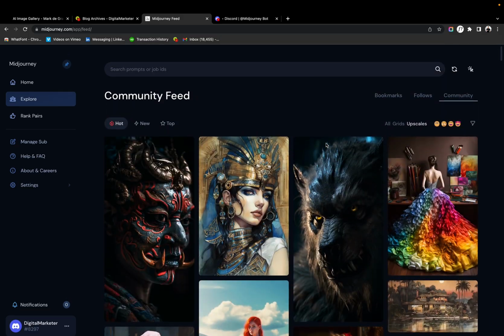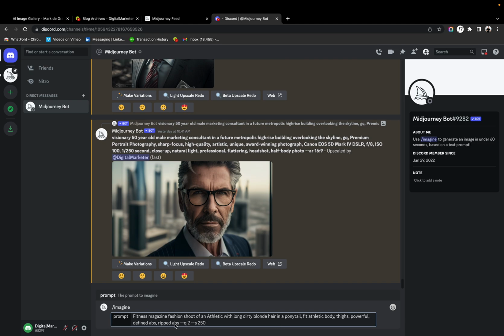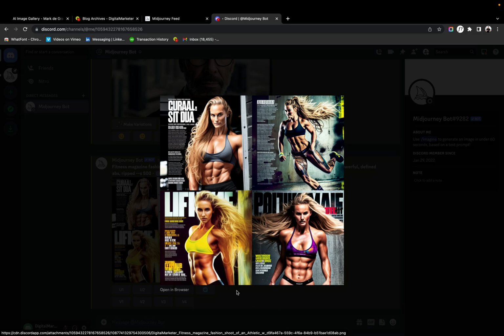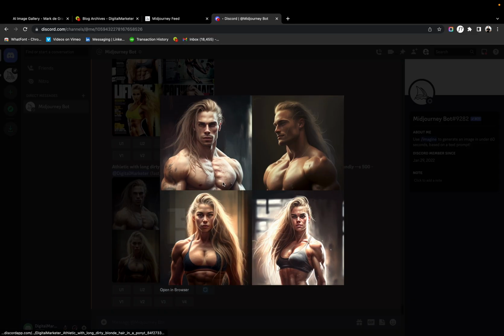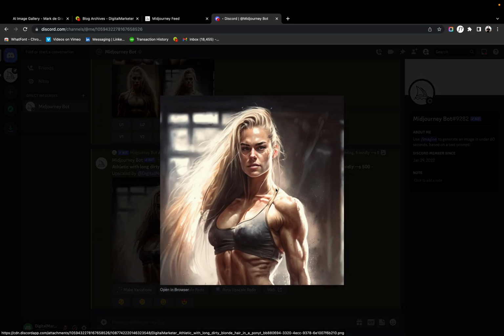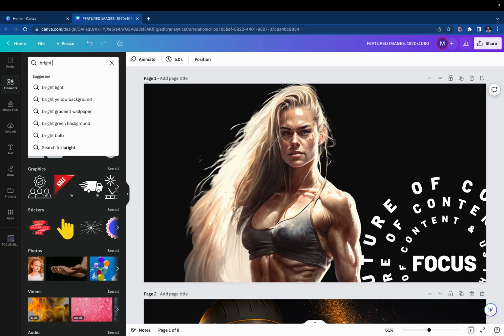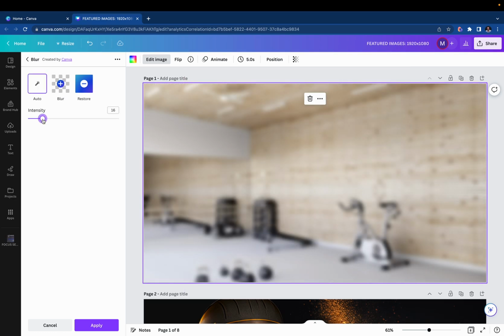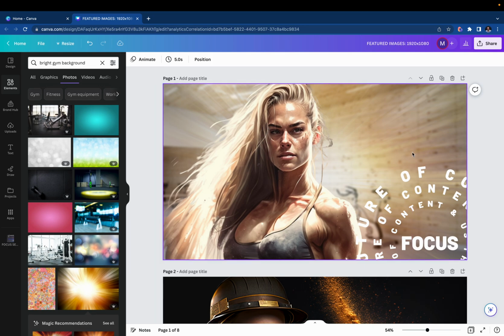How to Create Article Featured Image Graphics with AI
Mark de Grasse explains how to utilize Midjourney and Canva to create unique images that better represent the concepts in your articles.